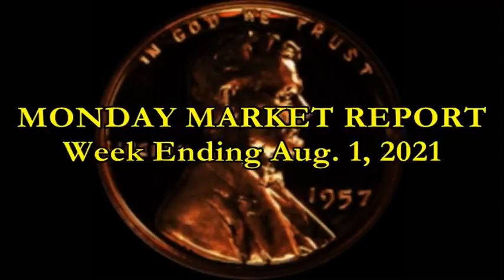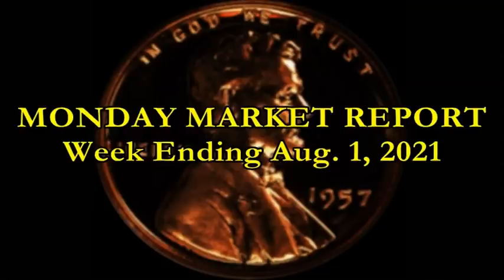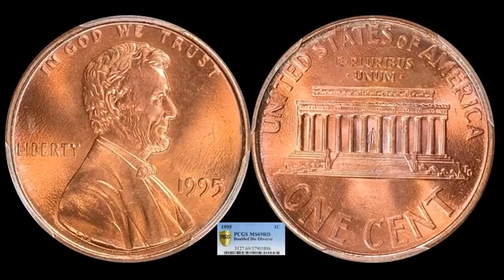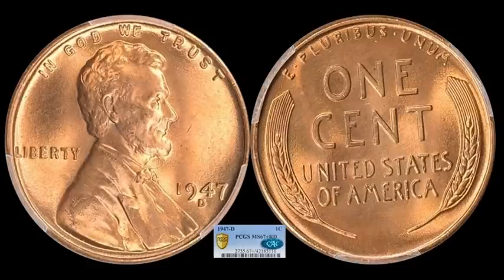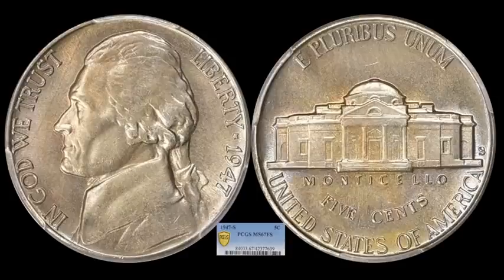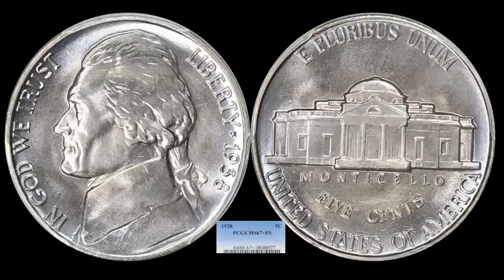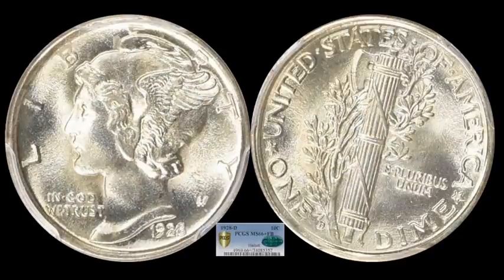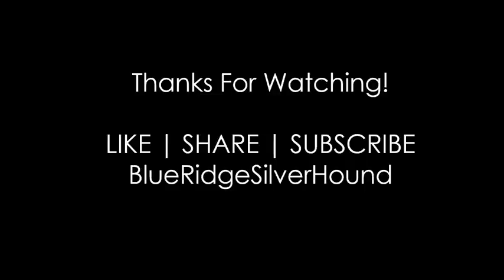SCARCE 2009 Lincoln Pennies Taking A HUGE Market Leap! | MONDAY MARKET REPORT